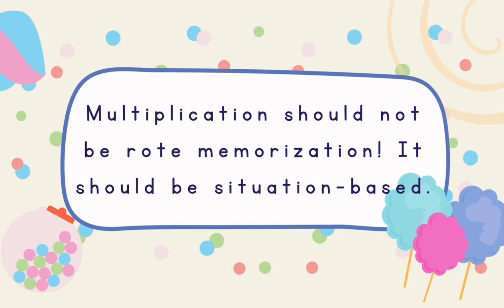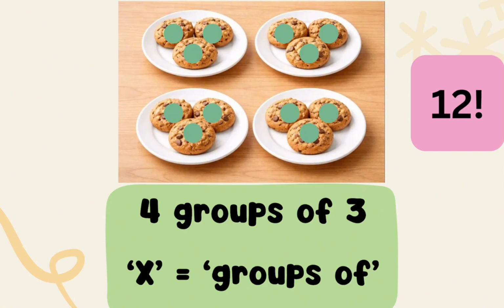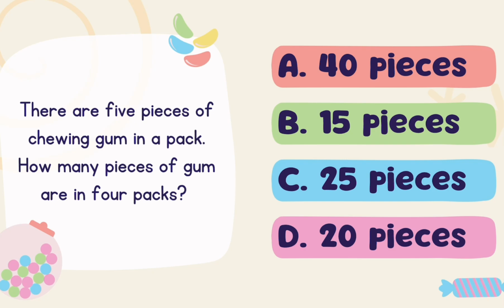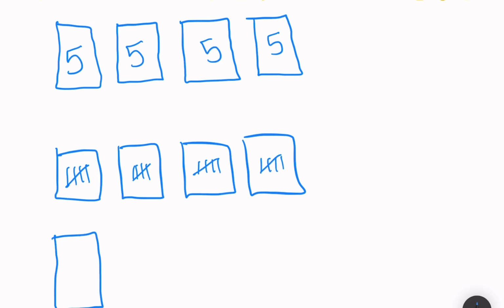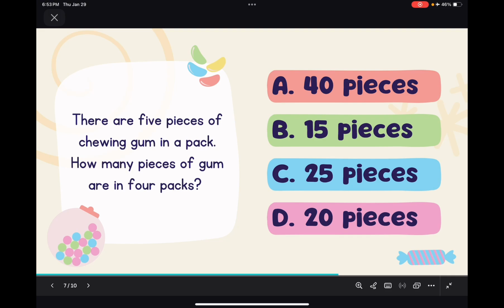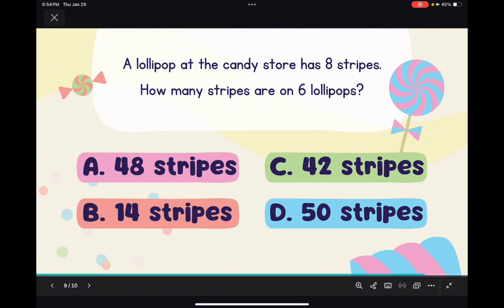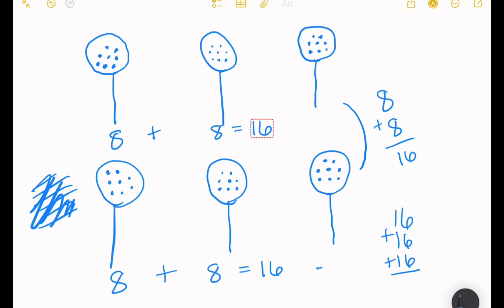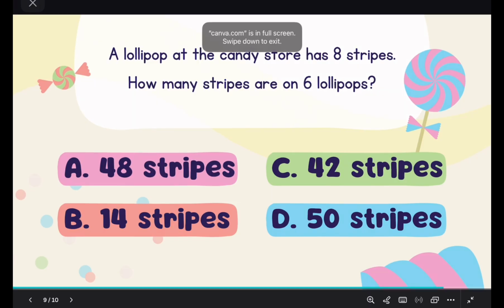From Addition to Multiplication: Math Strategies for Early Elementary Lesson for Students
Here at the Parent’s Math Tutor, we help kids and adults with math! Join me in this video as I teach and do some practice problems for a first introduction to MULTIPLICATION!